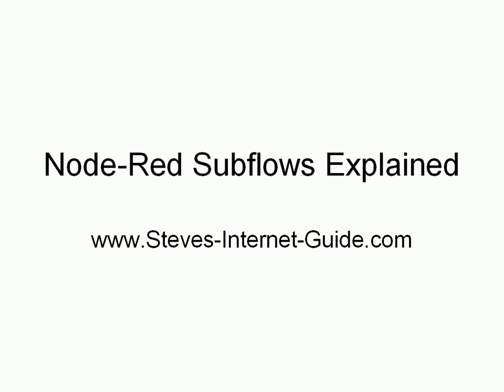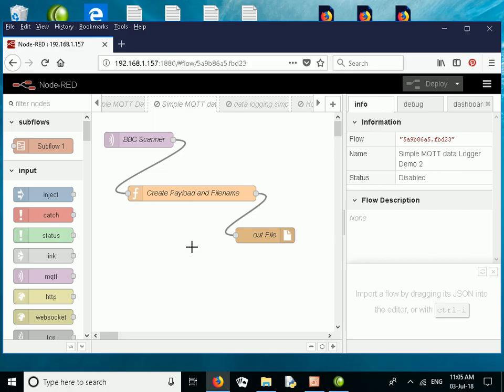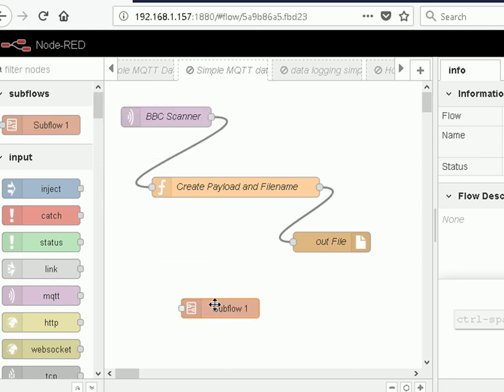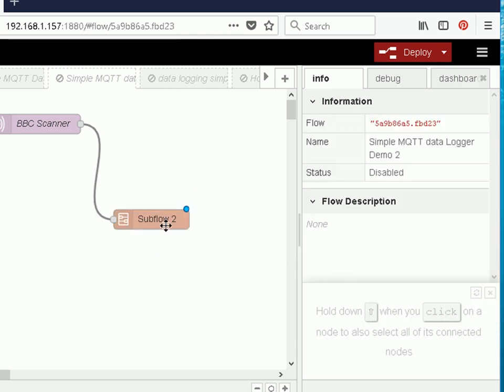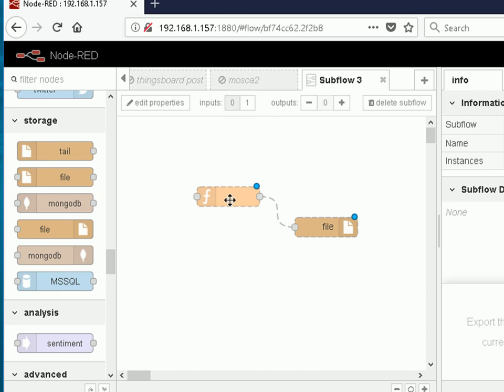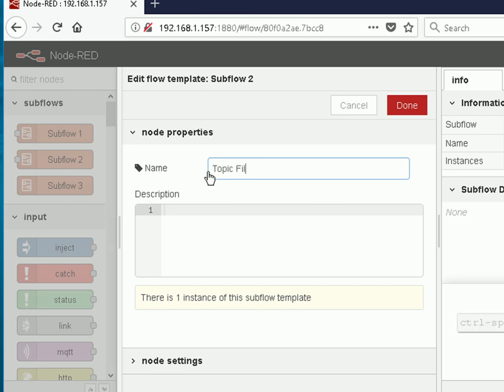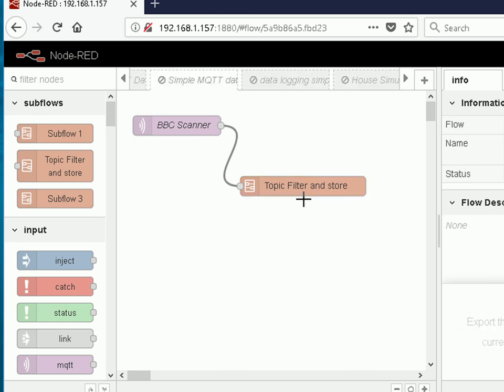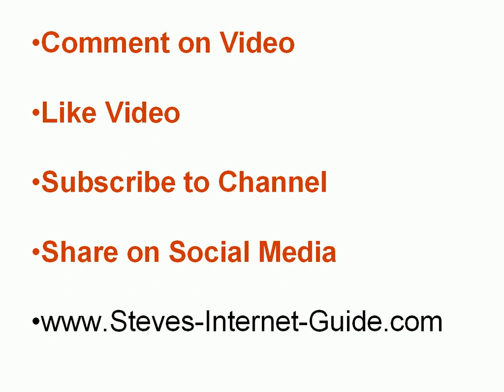How to Create and Use Node-Red Subflows -Beginners Guide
A subflow is a collection of nodes packaged as a single node.
Once created they appear in the node palette and can be selected just like normal nodes.
One very big advantage and possibly also a disadvantage is that if you edit a subflow that edit will affect the subflow in other flows.
An example of how that could be useful is if for example you created a simple function that filtered an incoming message by it's topic and you used that function is several flows.
If you subsequently edited the function in one flow you would also need to edit the function in the other flows.
However if you had packaged the function as a subflow then the change would automatically be deployed in all flows.

 In this video tutorial we look at what a subflow is and how to create and use them in your flows.